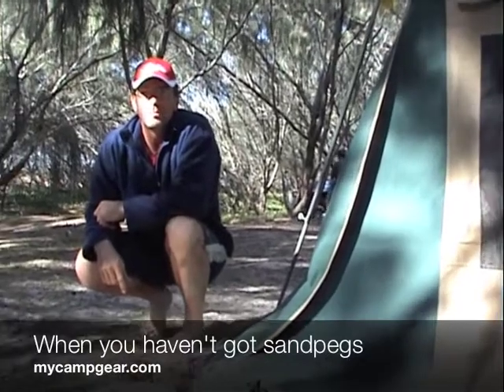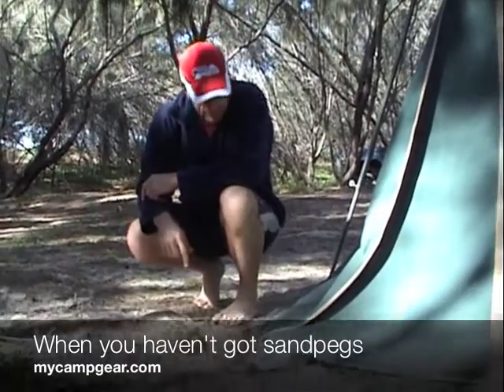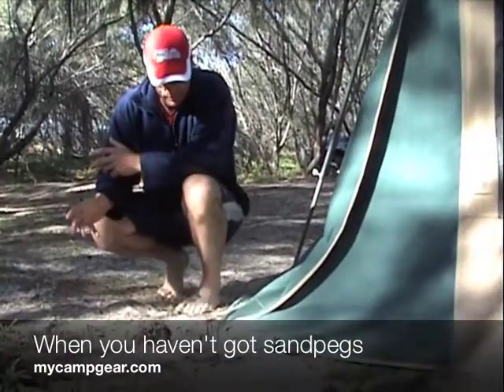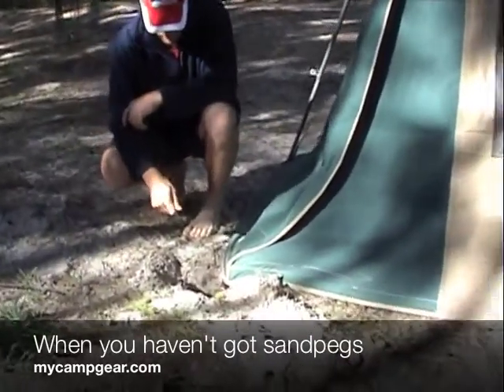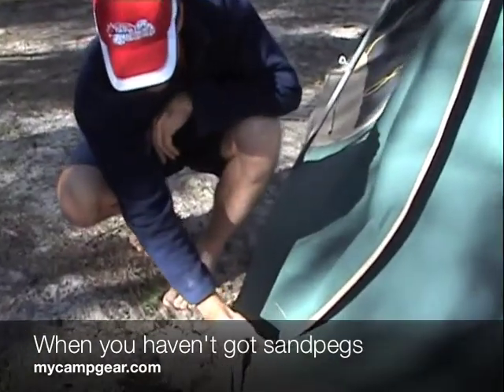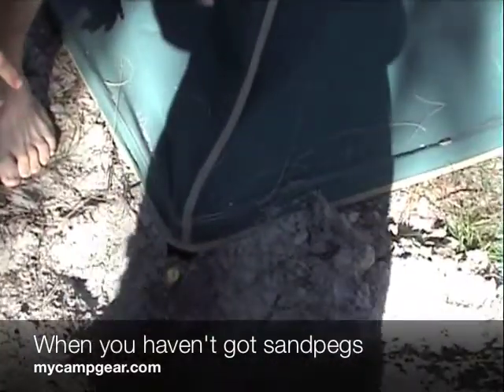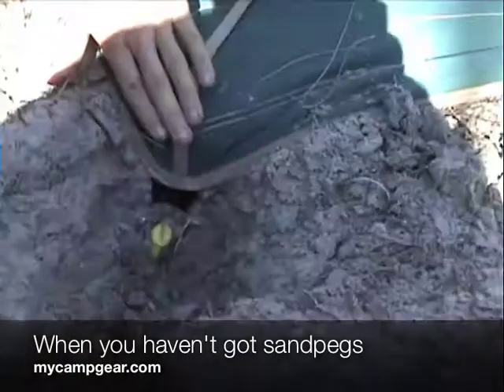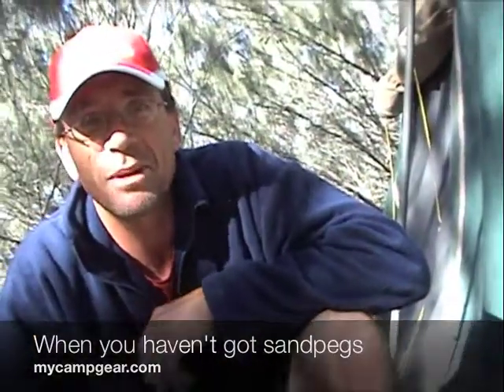Sandpegs when you haven't got any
Sandpegs